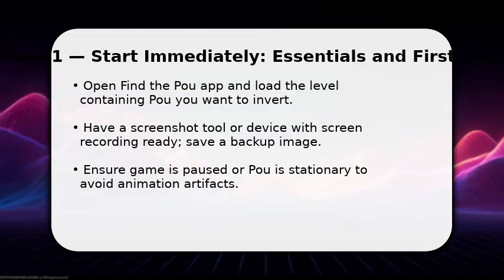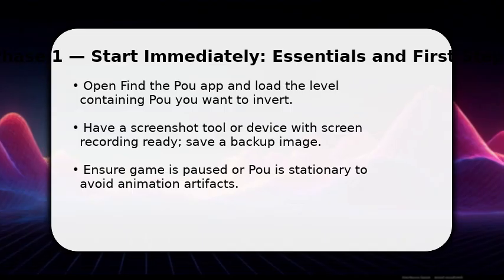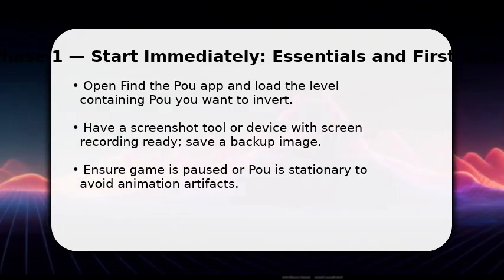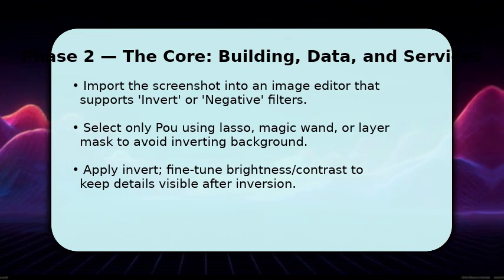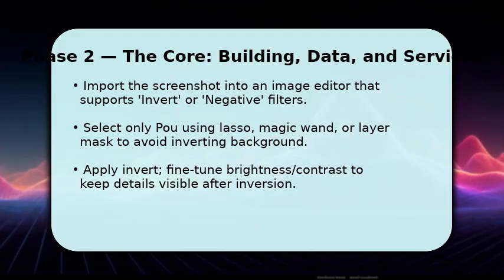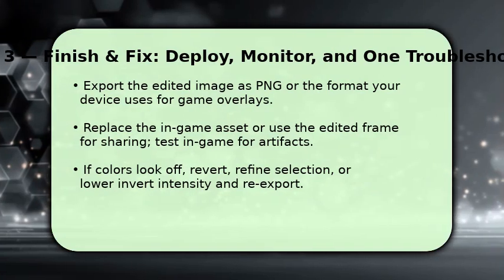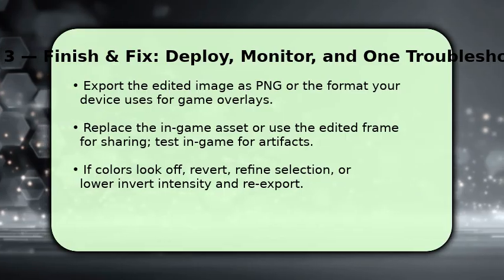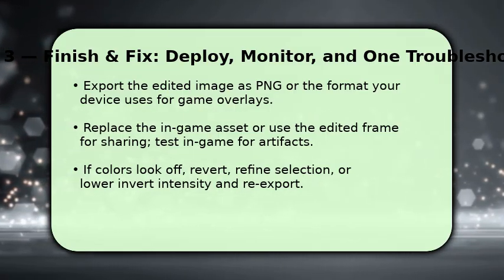How to Get Invert Color Pou in Find the Pou - Step by Step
How to Get Invert Color Pou in Find the Pou - Step by Step | 🔒 Surfshark VPN Deal — Stay private and secure. $1.99/mo + 3 Months Free ▸

Learn the step-by-step process to invert colors in your pou. This guide is perfect for anyone looking to find and reverse a specific image within their pour, enhancing creativity with digital art techniques.

invert color, pour steps, find an image, reverse pixels, color correction, digital painting tutorial, image inversion technique, creative process, step-by-step guide, artistic editing